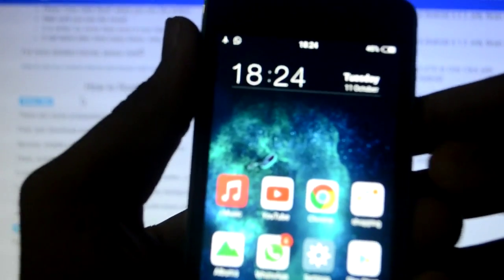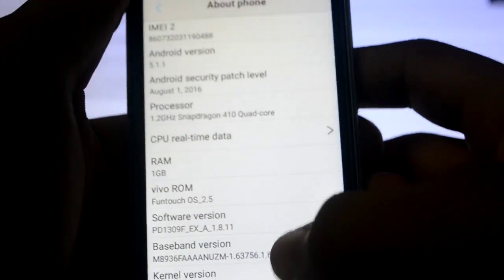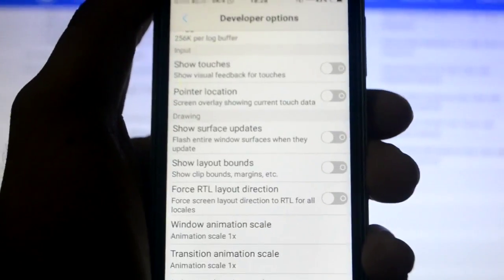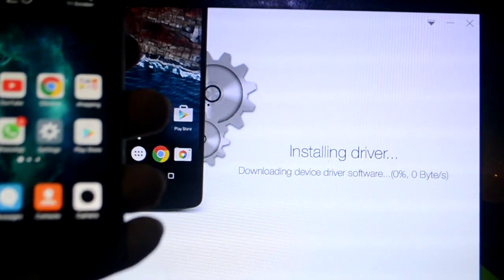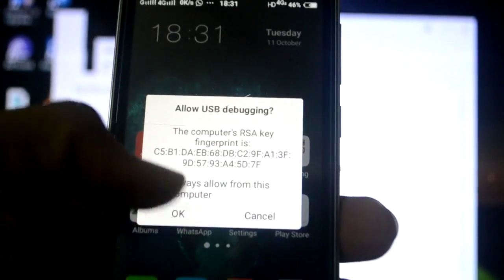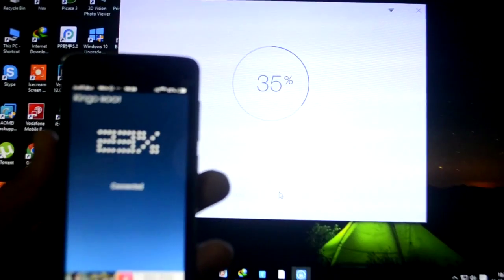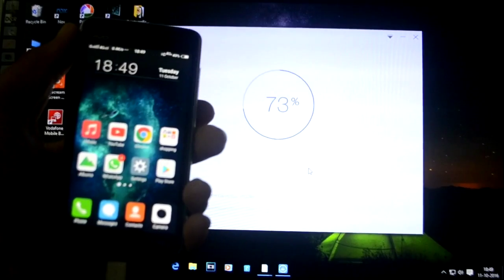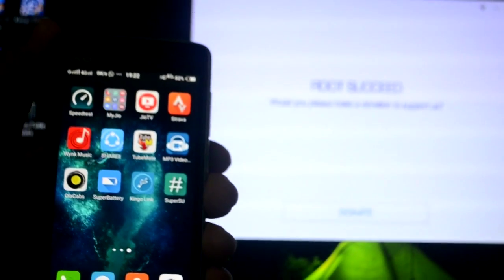How to Root VIVO Y21L on lollipop 5.0.1 in less than 5 minutes easiest way !💥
How to root android lollipop 5.0.1 on vivo y21l
How To Root Android Phone lollipop 2015 Root Android on Computer
How To Root Android Phone lollipop with KingRoot 2015 Root Android on Computer